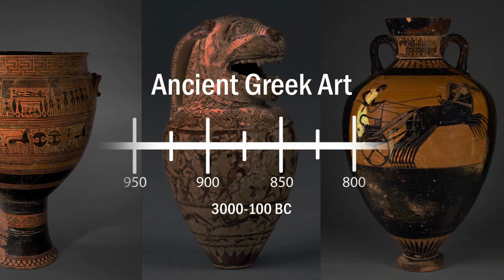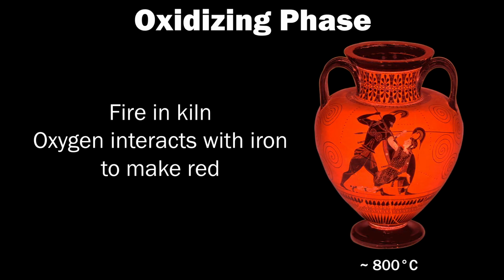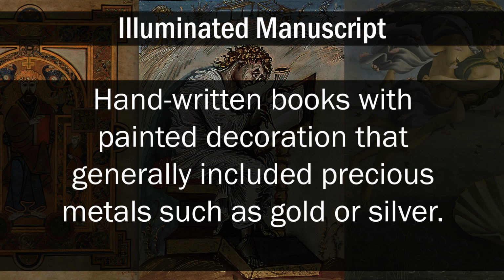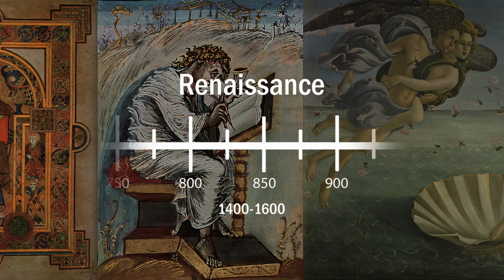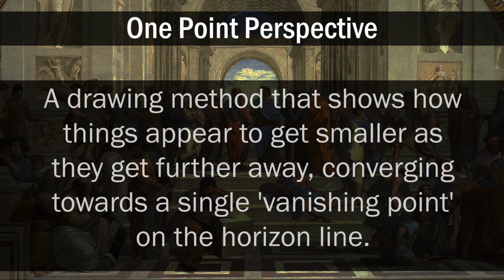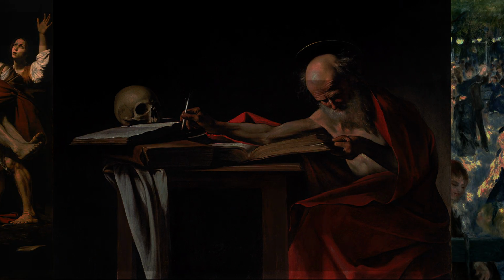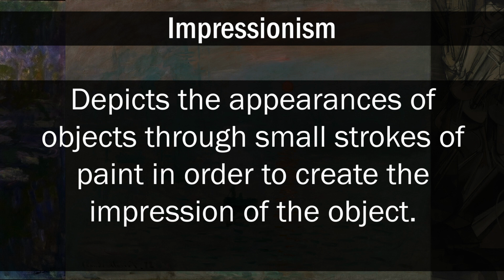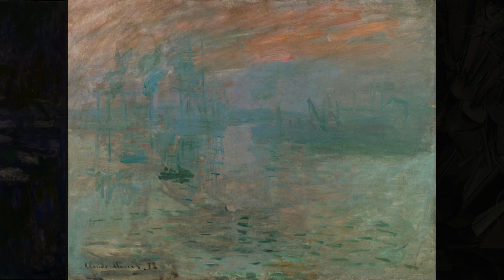Will Fell / Art History Timeline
Capstone project from the Digital Arts program at UNCW